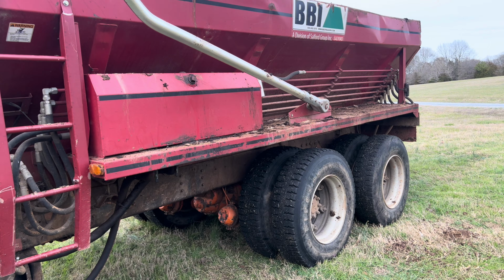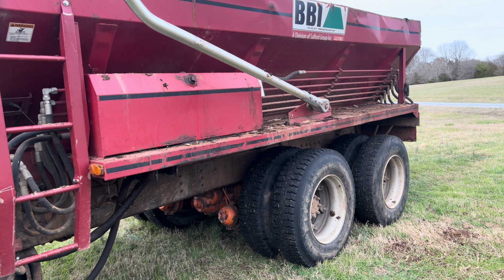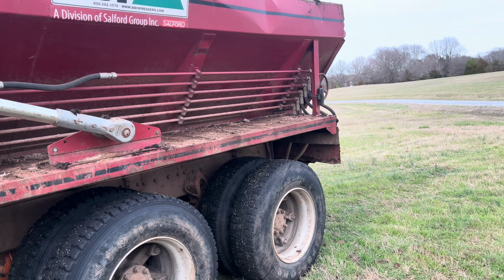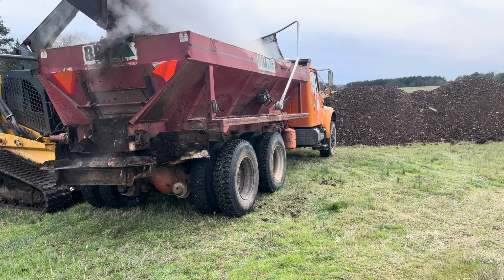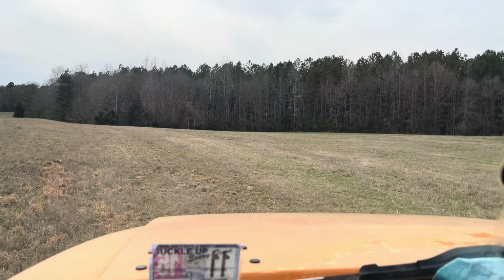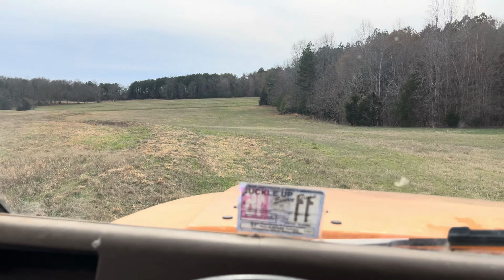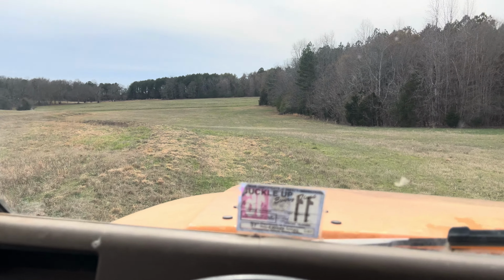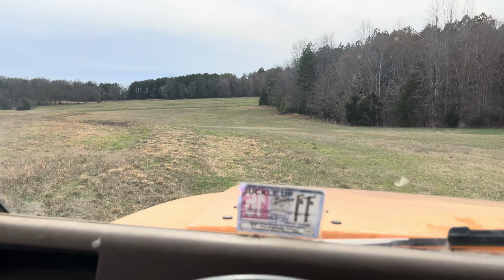Ohh 💩!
Getting 2024 started off in the right direction. Spreading fertilizer on a new farm to start improving soil health.